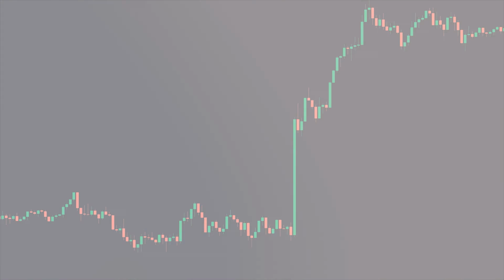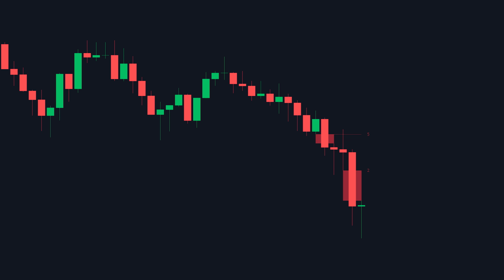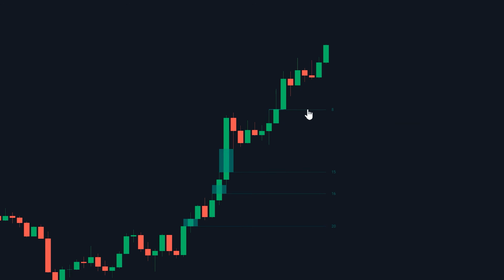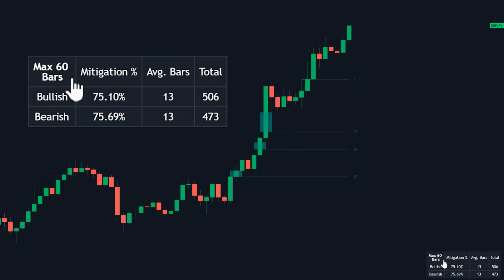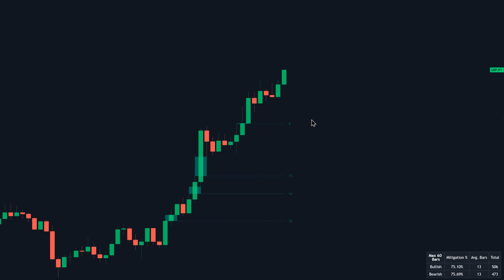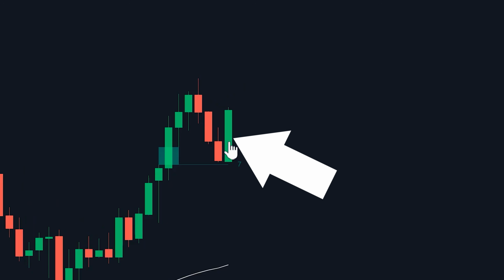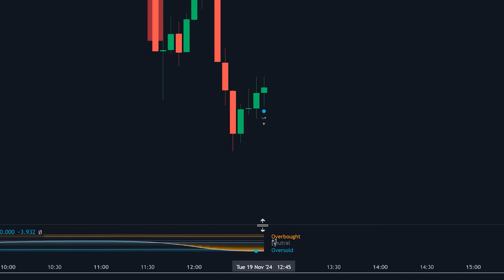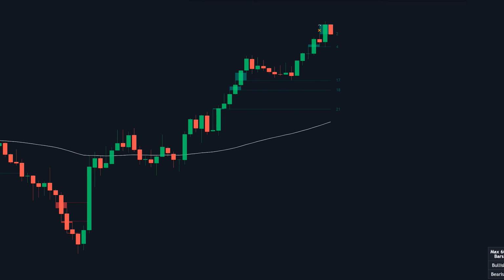This Is the Most Powerful FVG Indicator Ever Created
- 🚀 Discover the power of the Breakaway Fair Value Gap (FVG) indicator by Lux Algo! This game-changing TradingView tool identifies bullish and bearish FVGs to help you trade with precision. Learn two powerful strategies:
1️⃣ Trend Continuations: Trade within bullish or bearish trends using EMA confirmation and retracement setups.
2️⃣ Trend Reversals: Spot market reversals with the Smooth Price Oscillator and mitigation targets.

This indicator tracks FVGs, calculates mitigation percentages, and provides detailed stats to guide your trades. Perfect for traders seeking actionable insights on any timeframe. 📈 Dive into these strategies and enhance your trading today!